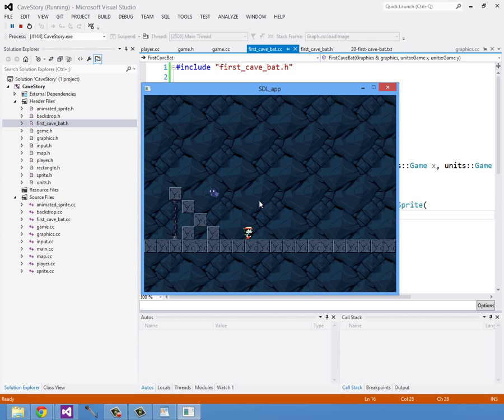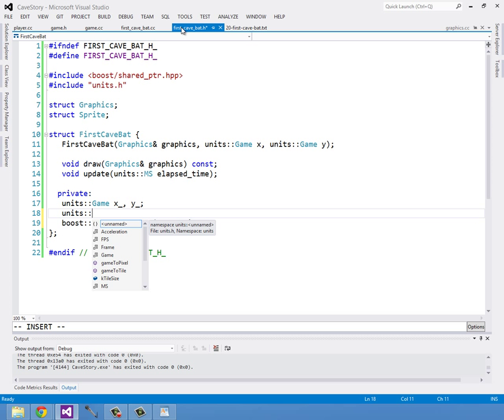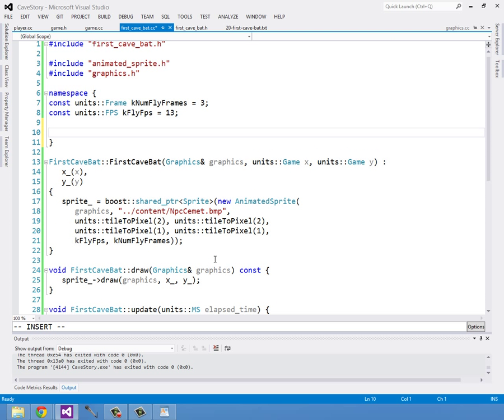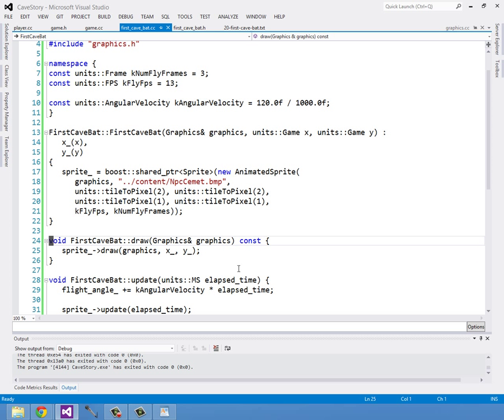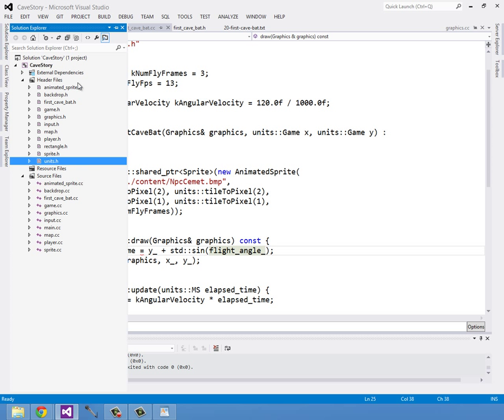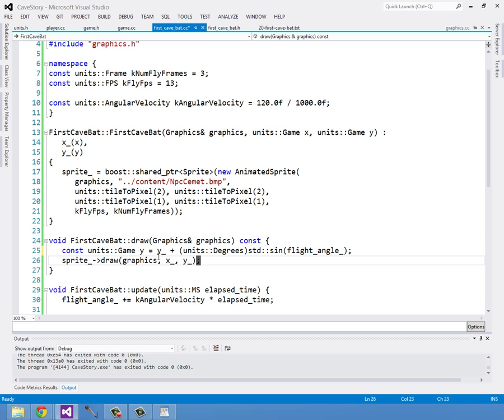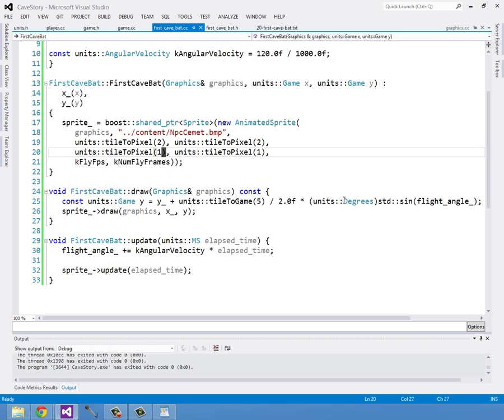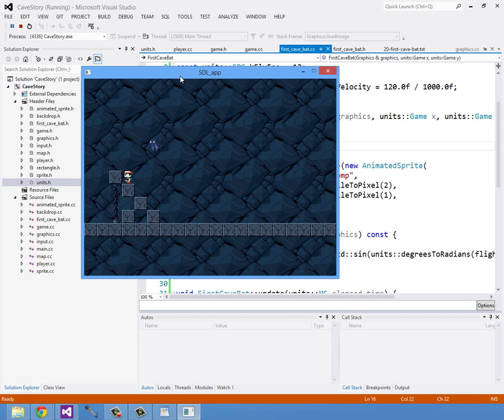Episode 20.2 - Reconstructing Cave Story: Every Cave Needs a Bat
In this part, we give our bat a sinusoidal wave flight path. For a good example of this, check out